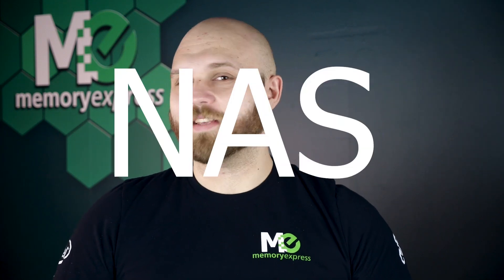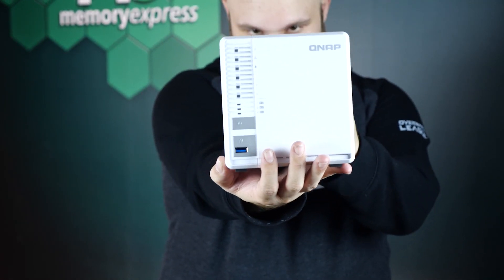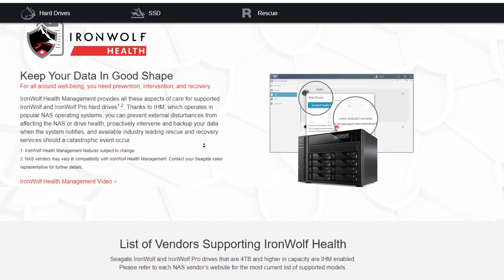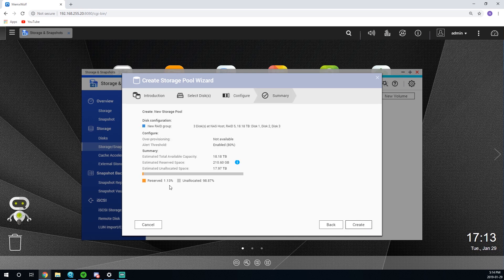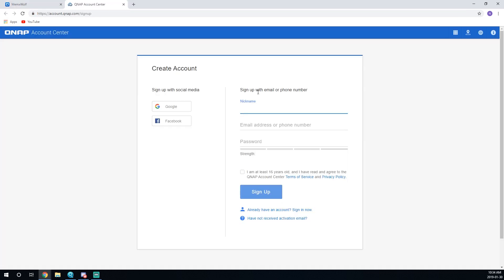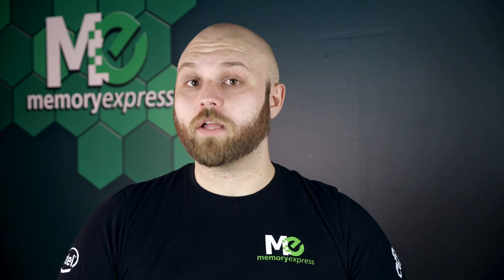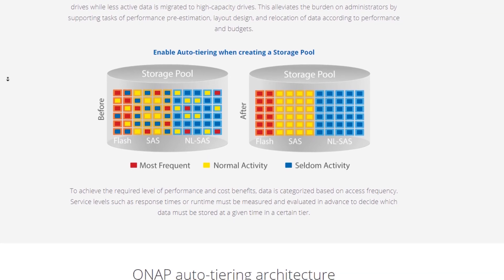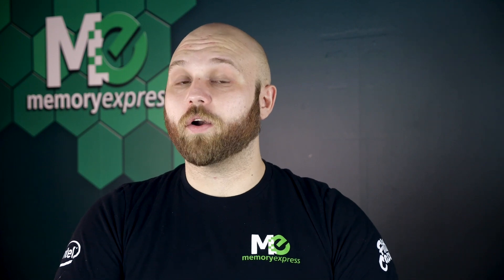QNAP NAS - HOW TO SET UP - TS-332X & 10TB IronWolf HDD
Ever wanted to know more about NAS? this video is for you!

NAS can be the perfect solution for your home media center and the exact solution for your small to a medium-sized business file management.

thanks QNAP and Seagate for sending us this unit!

Thanks for reading if you did read this type 'Banana' in the comments for MEXP

Credits:
Host - Steve
Writer / Camera / Editor - Noelle